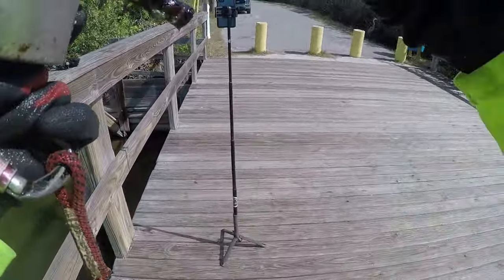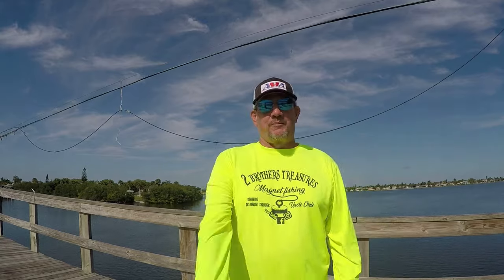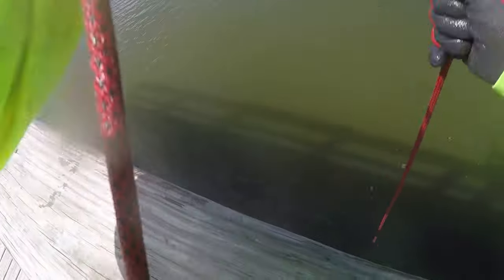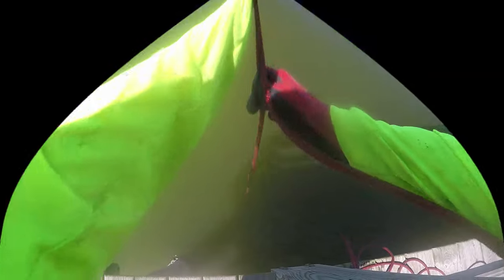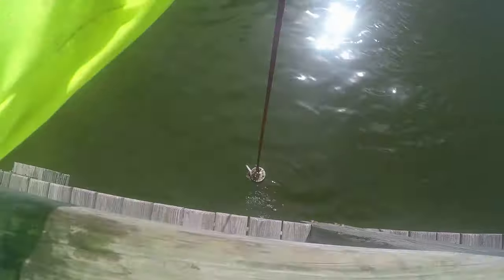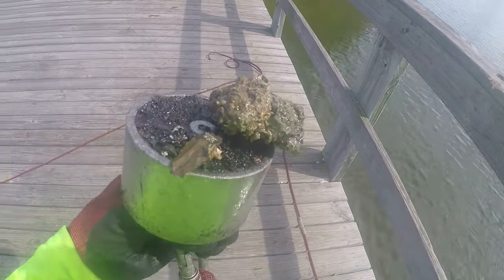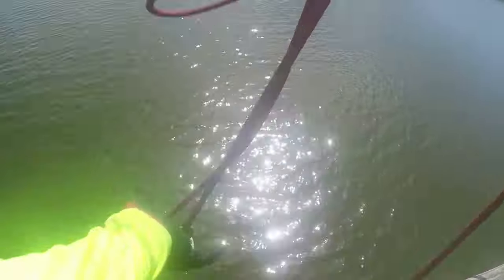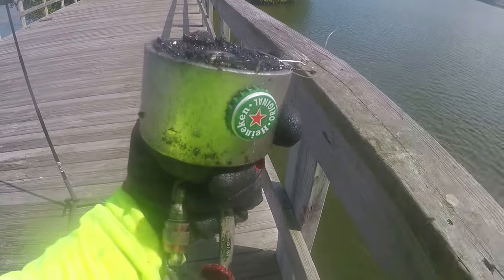Incredible Treasure Found While MAGNET FISHING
We love to give out free stuff on our Live Videos so if you want to help support our page so we can keep doing what we do here is our Cash App: $2BROTHERSTREASURES

Hit that thumbs up button if you like this video and show us the love for Magnet Fishing with 2 Brothers Treasures.

Here are some links to some of our Magnet Fishing FAMILY's and more come check us out and get into our giveaways and more.

Get your outer core of your magnet protected with BUERKLE'S CERAKOTE and protect your investment

Check out the Magnet Fishing, Metal Detecting, and Gold Prospecting Family's on YouTube you will have a blast watching all of them.

COME GET YOUR MAGNETS ON THE LINKS BELOW AND CLEAN THE WORLD AND WATERWAYS.

Magnets We Are Using.
The Titan 2.0 from Kratos Magnetics - Kratosmagnetics.com
The Brute Boss 360 - Brutemagnetics.com
The Centurion 1400 Clamp - Centurionmagnetics.com

Whatever magnet you chose is your preference as long as you are having fun cleaning the waterways like we do and having a blast doing it.

We are using our GoPro 10 for the main video and the GoPro 4 for backup. These work very well for all videos needed.

Leave comment in any video if you need some info or just to chat thanks.

2brotherstreausres on Instagram!
2brotherstreausresmagnet on TikTok

UNCLE CHRIS SAYS HELLO AND LOVES YOU ALL.